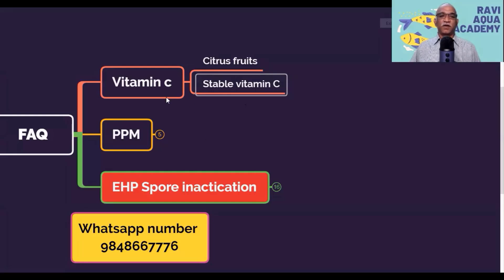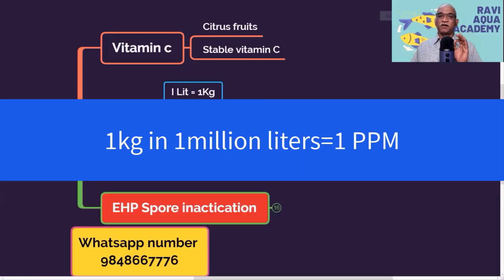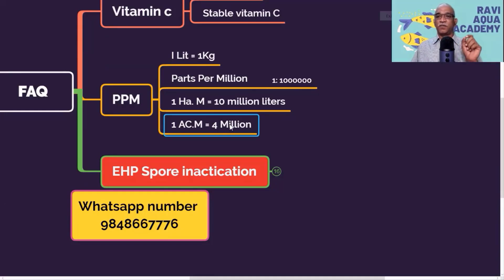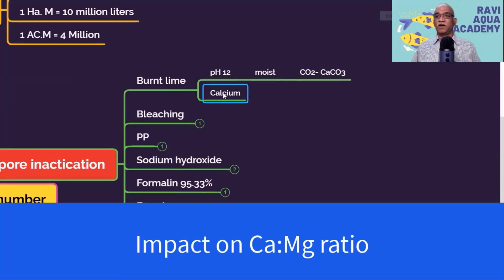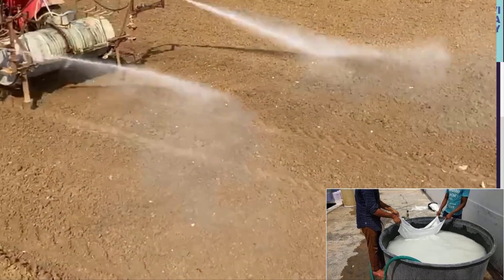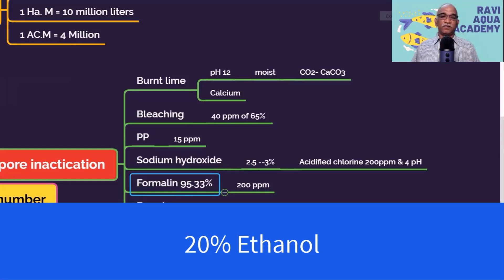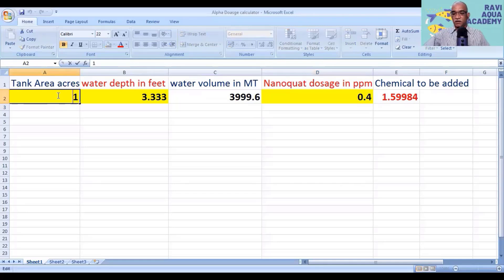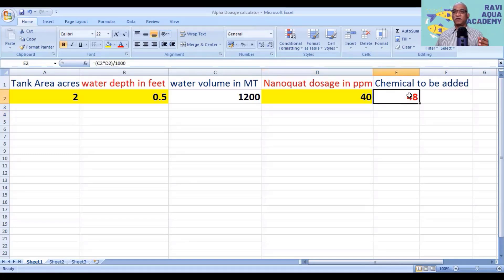FAQ #3 (English)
Answered 3 FAQs
1. can we use citrus fruits to supplement vitamin c?
2. PPM calculation
3. EHP spore inactivation

 XL sheet will be available in our telegram channel